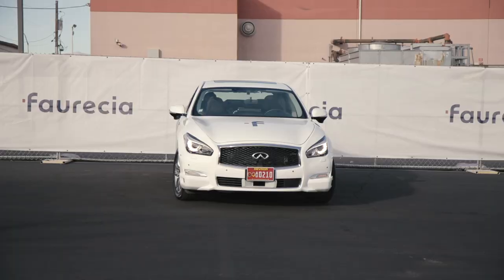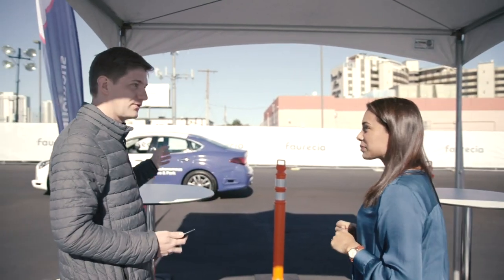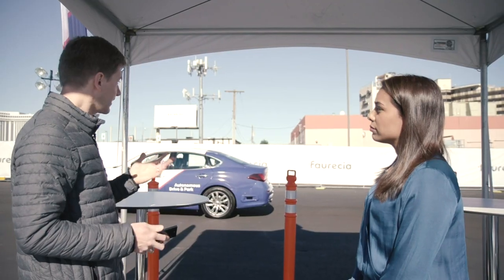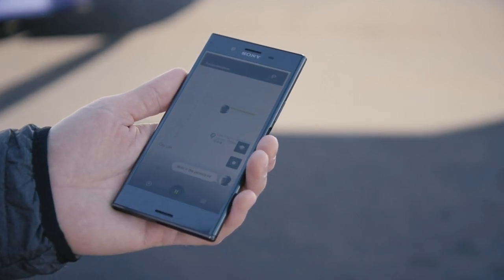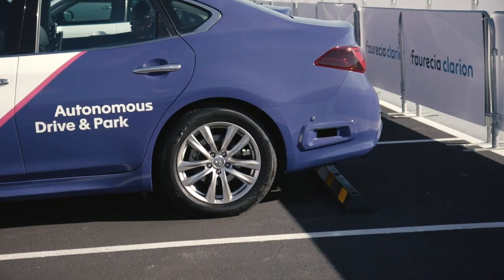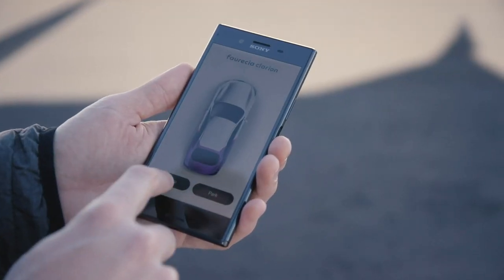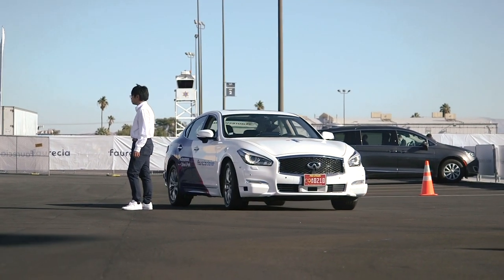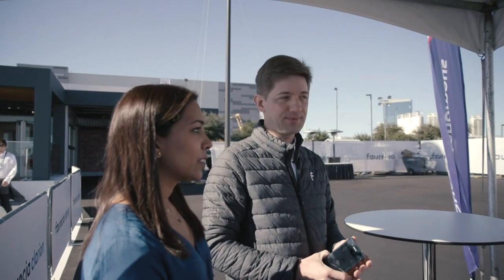ADAS technology by Faurecia